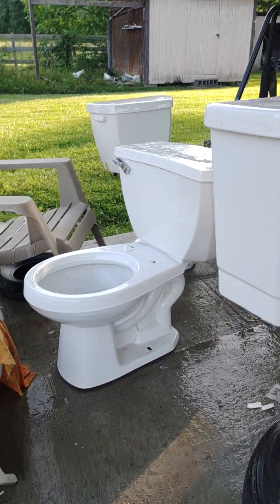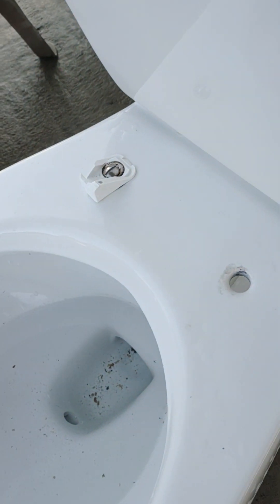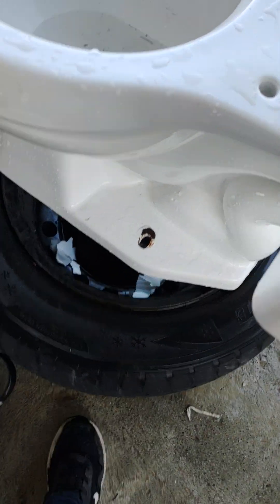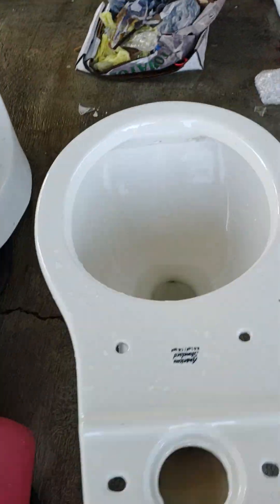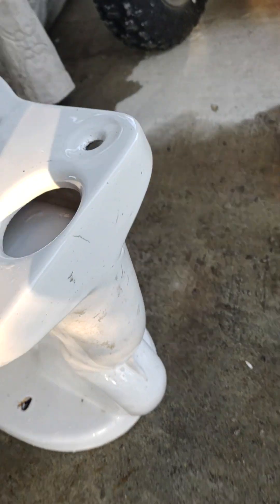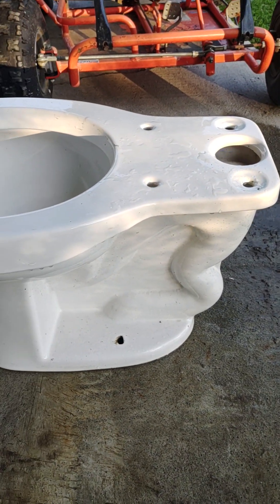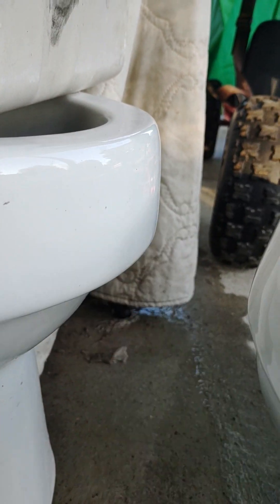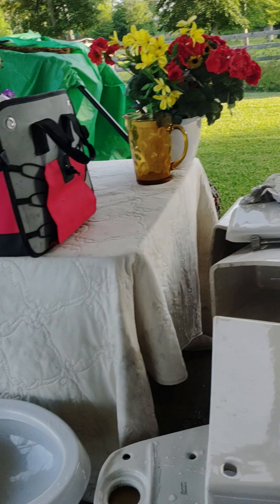#31 what I got at habitat for humanity